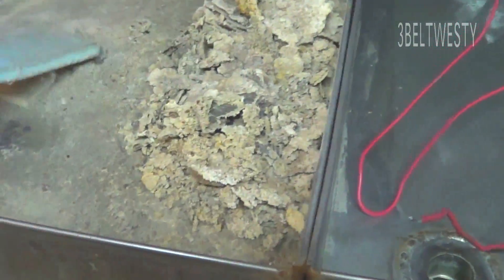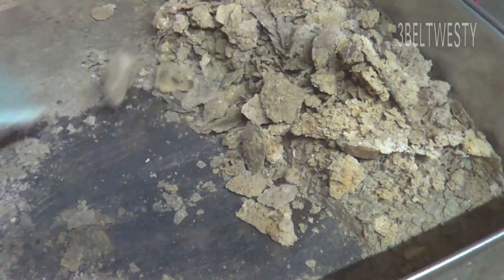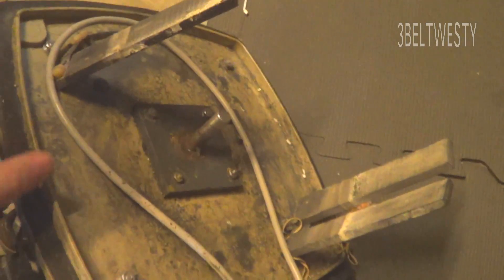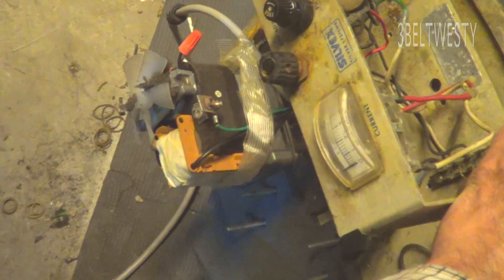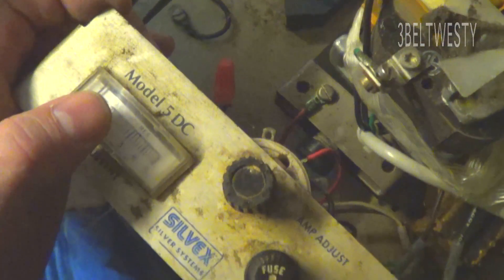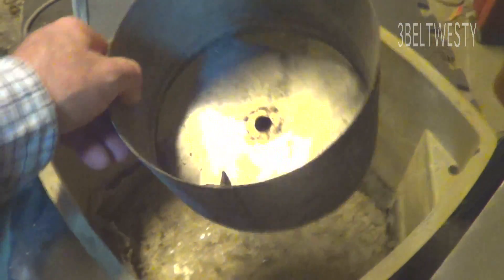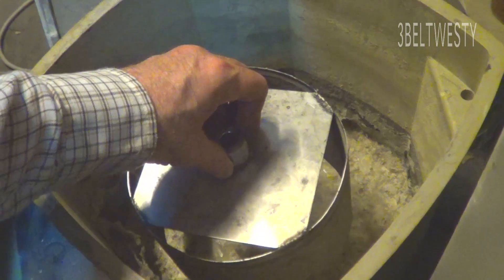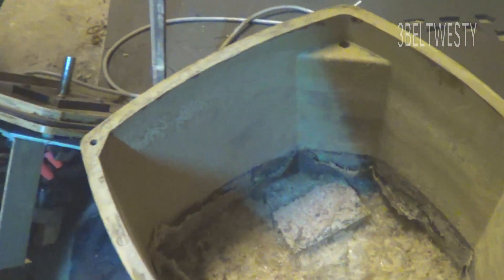Fixer Silver recovery Unit Silvex Model 5DC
Liquid Silver laden Fixer is is placed in a cell where DC current is used to pull the silver out and deposit in on the rotating drum that revolves very slowly.